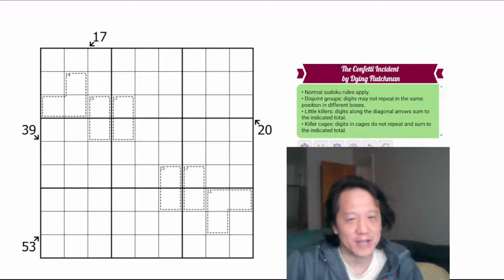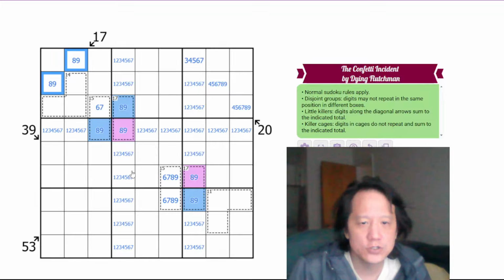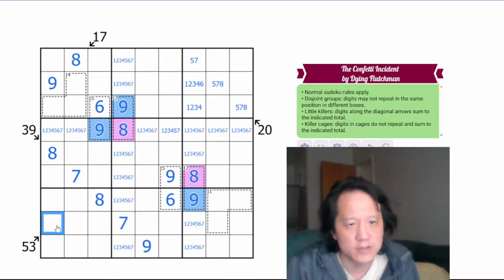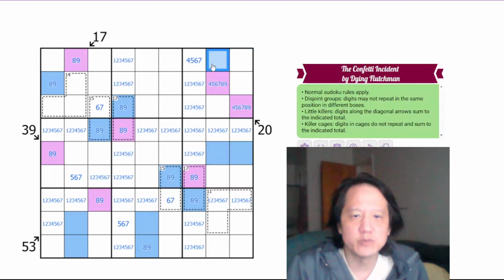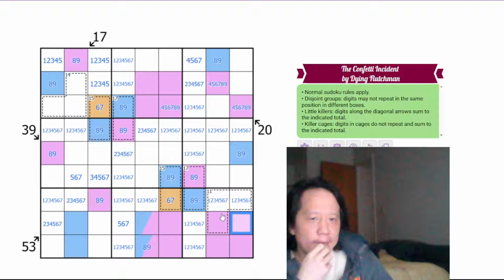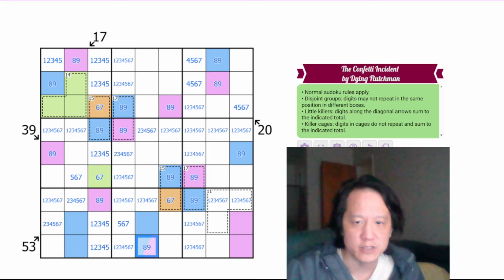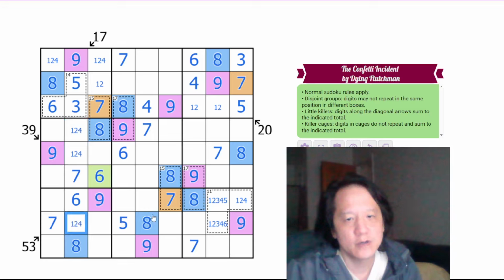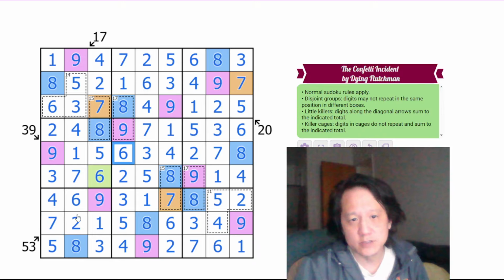Frank Puzzles About The Confetti Incident | Challenging Variant Sudoku